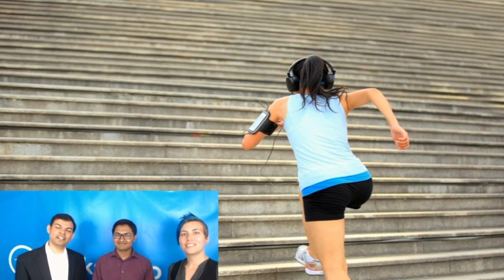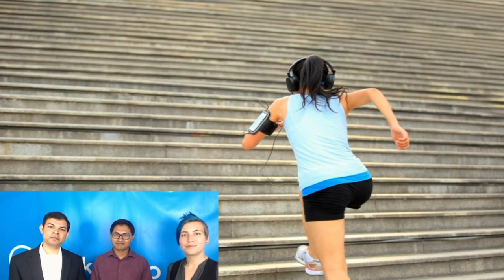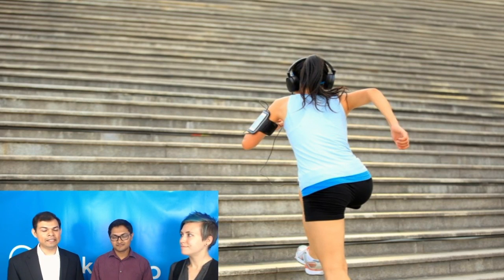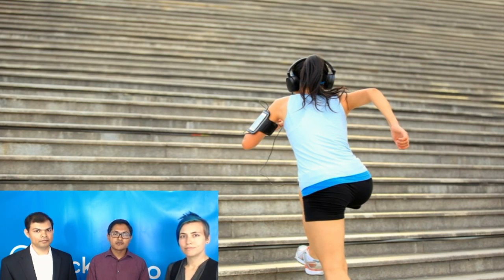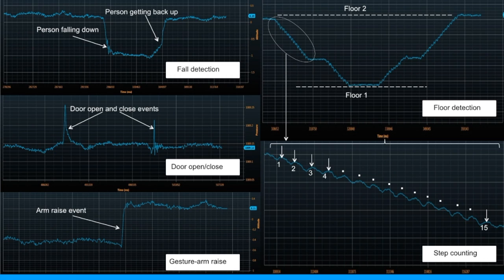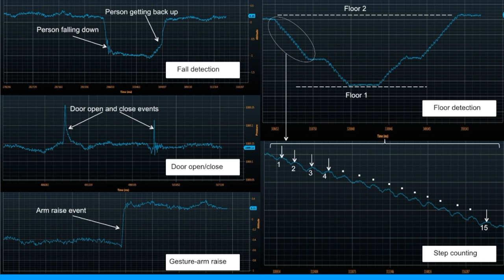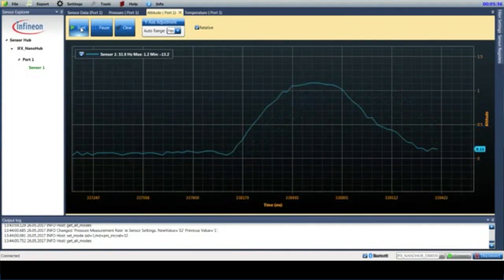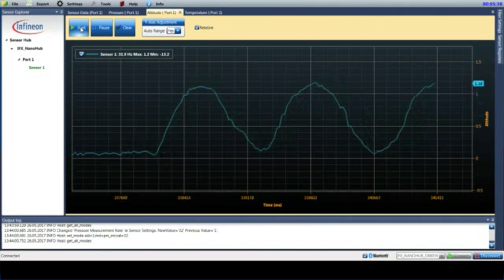Barometric Pressure Sensing with Infineon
Infineon and Hackster present a new contest – all about making the world smarter and safer with the new DPS310 barometric pressure sensor module. Register your idea, help the earth, and win!